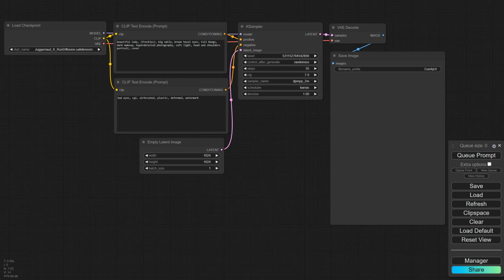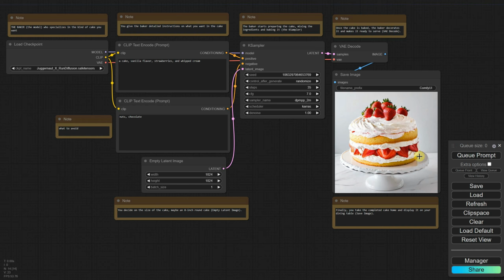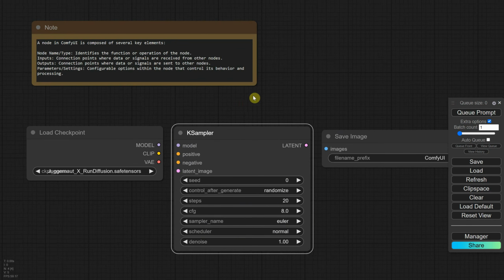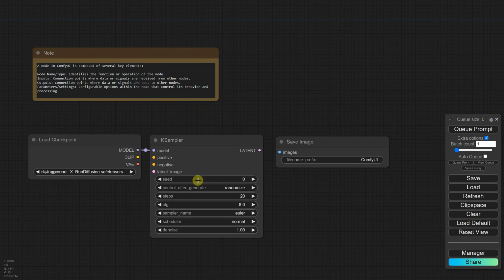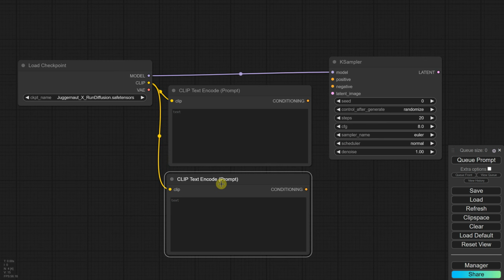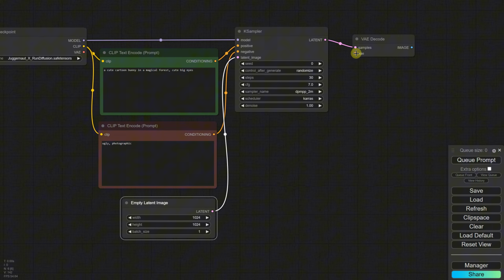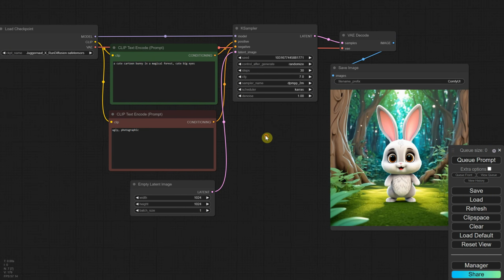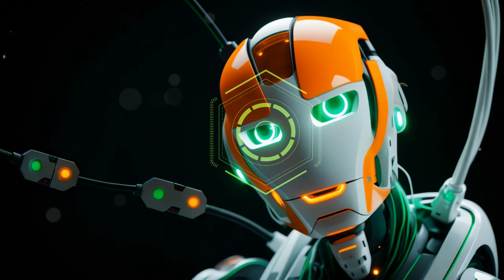ComfyUI Tutorial Series: Ep02 - Nodes and Workflow Basics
Welcome to Episode 2 of our ComfyUI Tutorial Series!

This video covers the basics of nodes and workflows, essential for creating and modifying your own projects. Learn how to use nodes effectively, from setting up your model to generating and saving images.

Even if you're just downloading workflows, understanding these fundamentals will help you make necessary adjustments.

Chapters:
00:00 Introduction
00:21 Overview of Nodes and Workflows
02:24 ComfyUI Menu
03:56 The Interfaces and Nodes Explained
11:25 SDXL Workflow Creation + Explanation
20:15 Arrange the Nodes to Create Nice UI